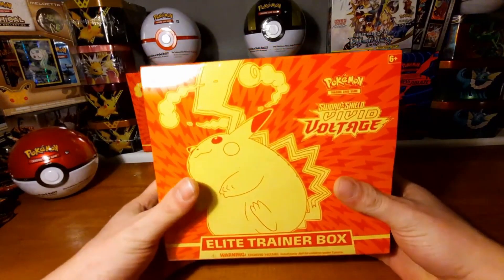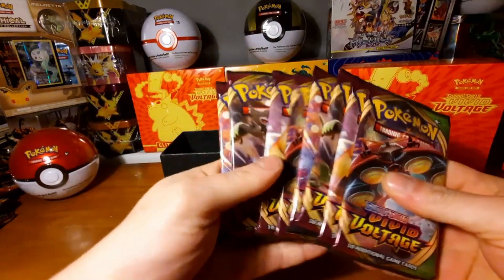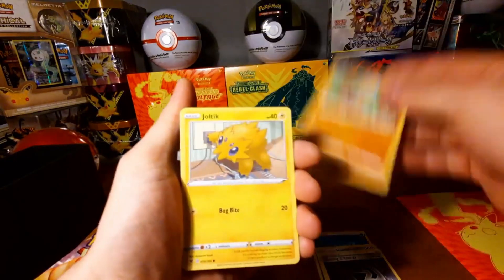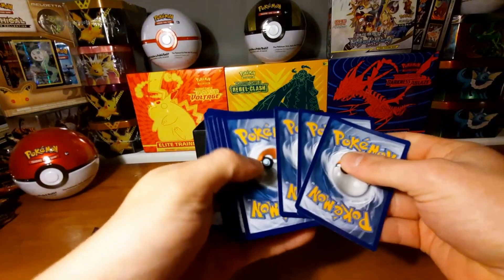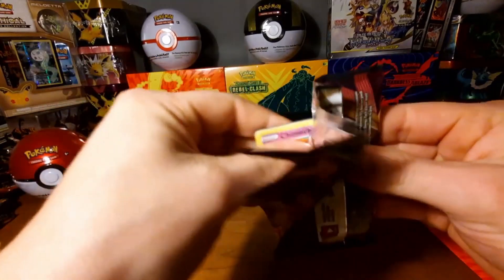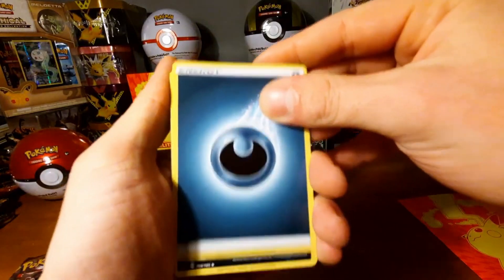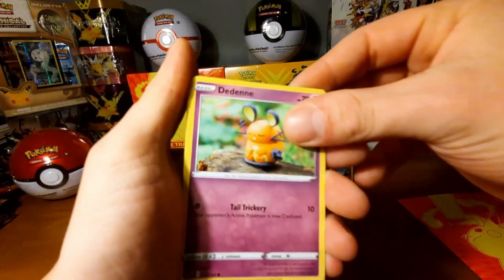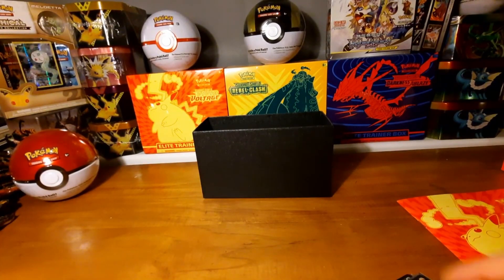AMAZING pulls in this Vivid Voltage Elite trainer BOX, dont miss it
AMAZING pulls in this Vivid Voltage Elite trainer. Vivid voltage ETB